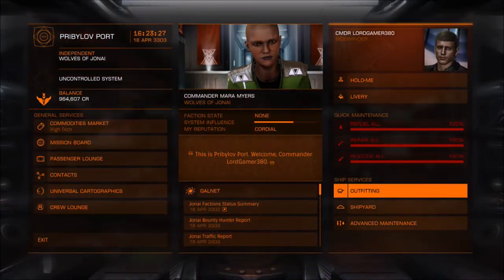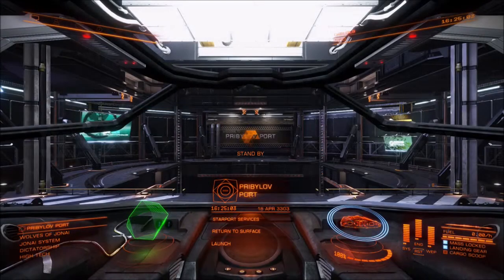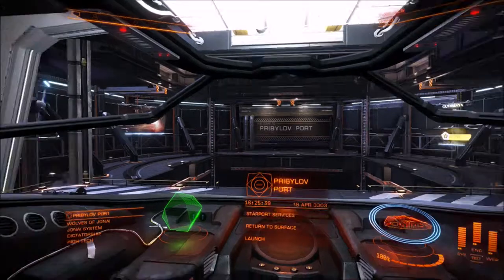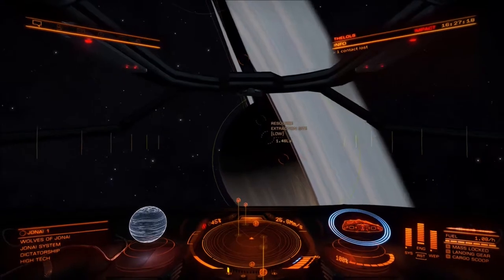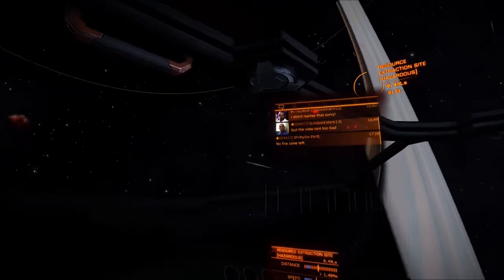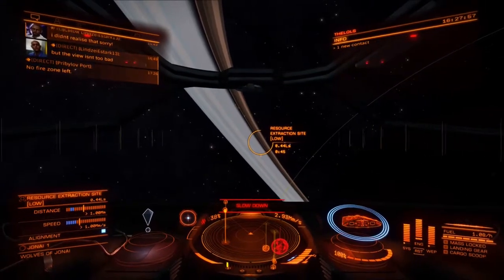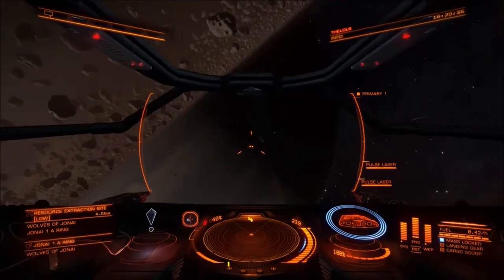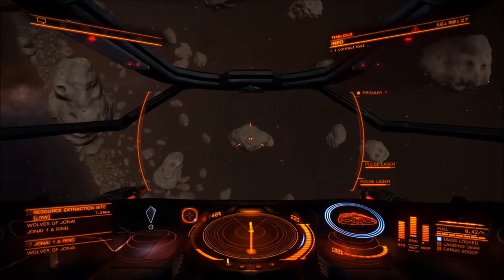The worst ship in Elite?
Is this the worst ship in Elite: Dangerous?
Sorry for the lack of uploads! I hope this makes up for it!
-The Commander